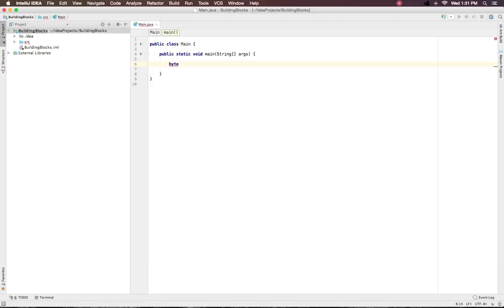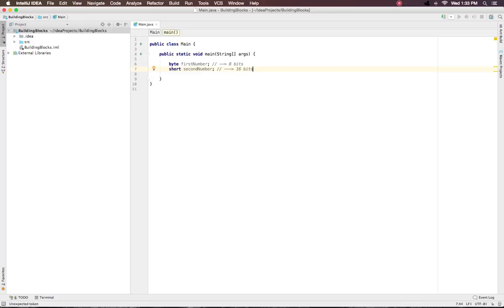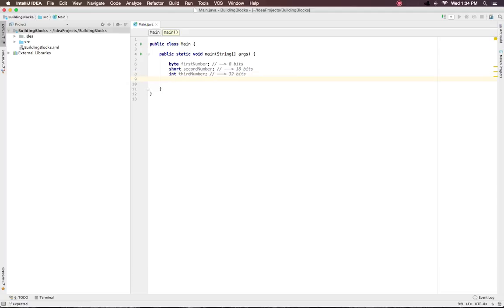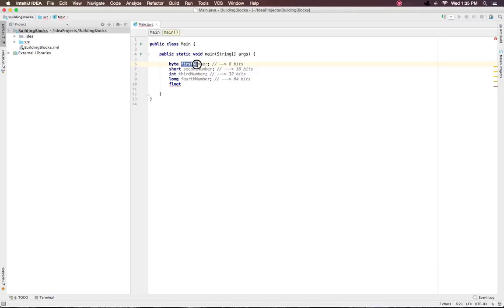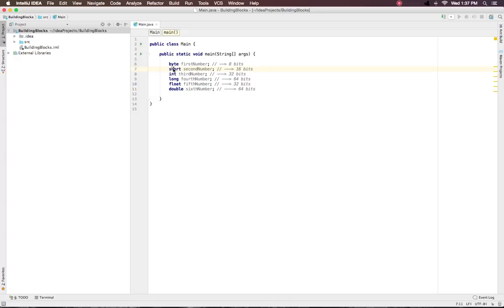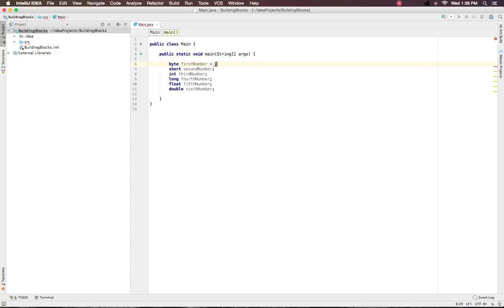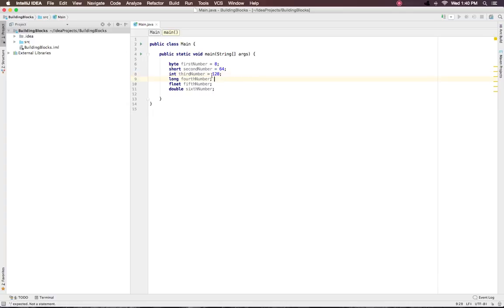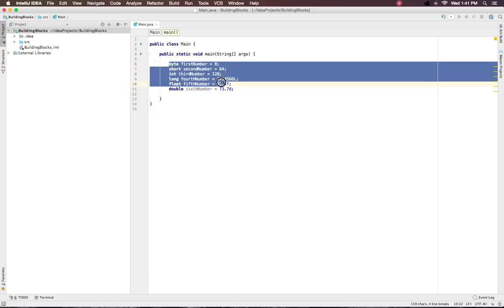Introduction to Programming Using Java (Tutorial 2)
In this video I discuss the use of variables and primitive data types in the Java language.